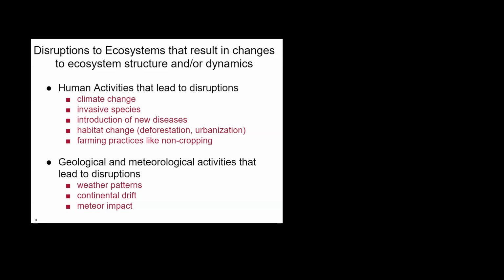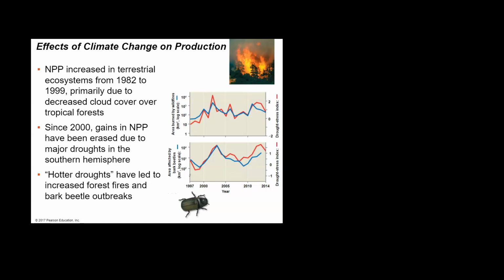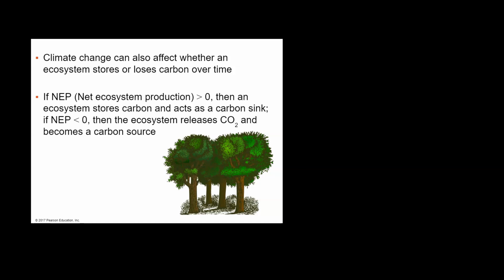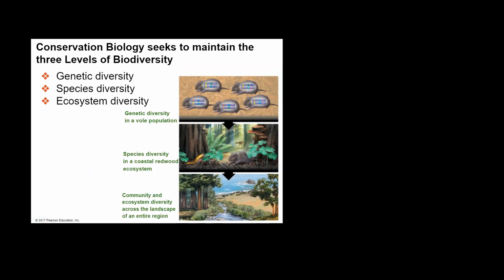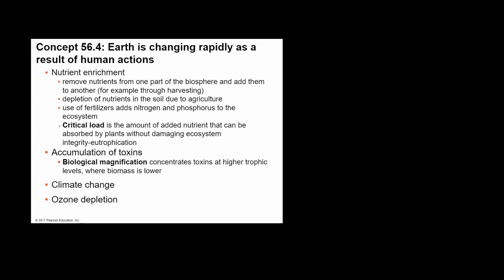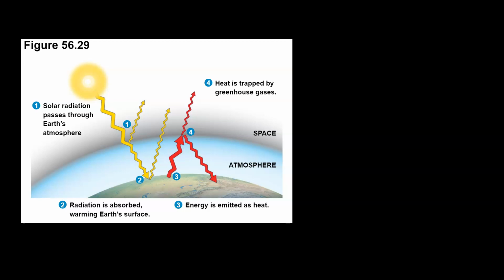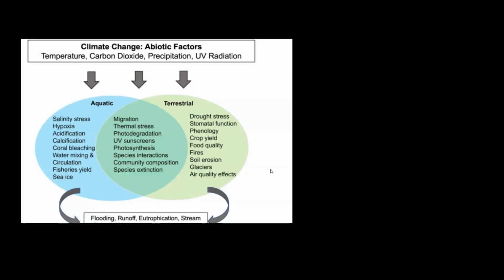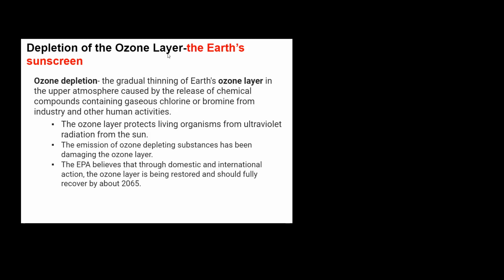Ch 55 & 56 Lecture Part 2